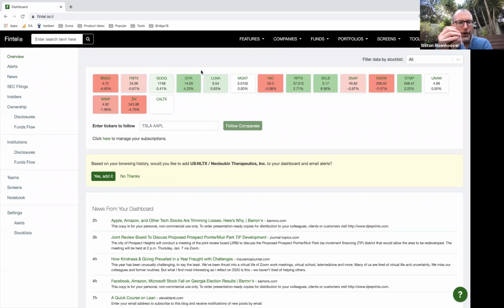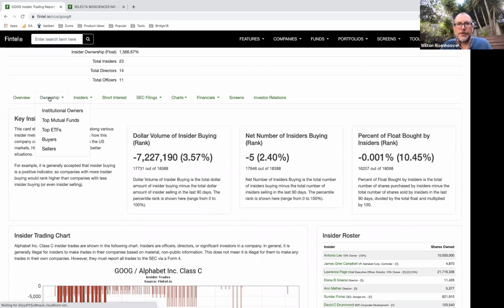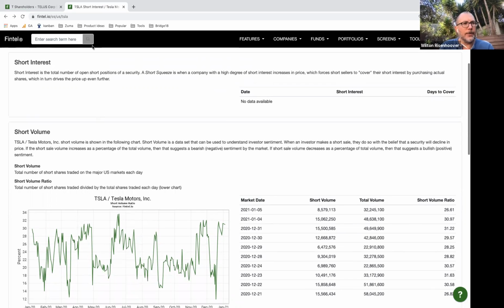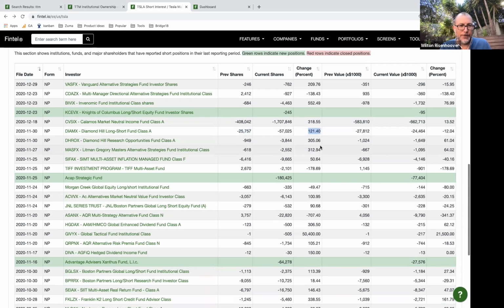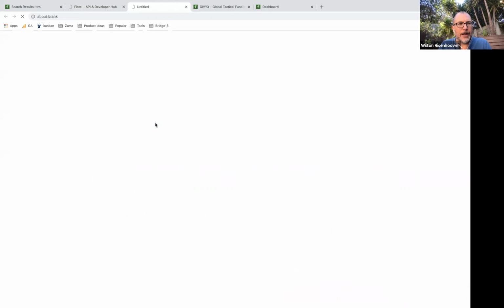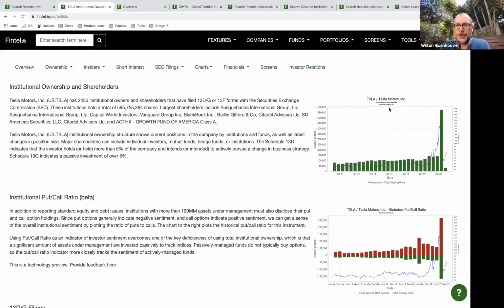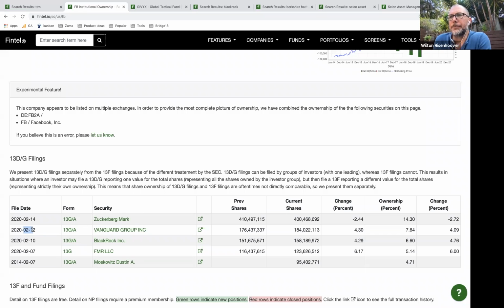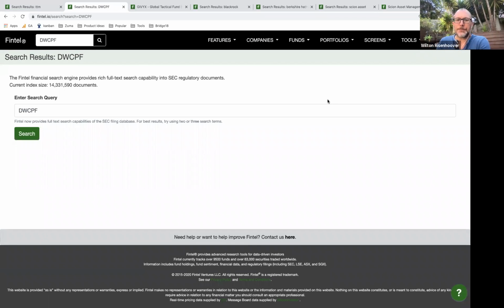Introduction to Fintel Webinar (January 7, 2021)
Join the founder of Fintel in a one-hour long, rapid-fire question and answer session about the functionality of Fintel, the data, and the platform.